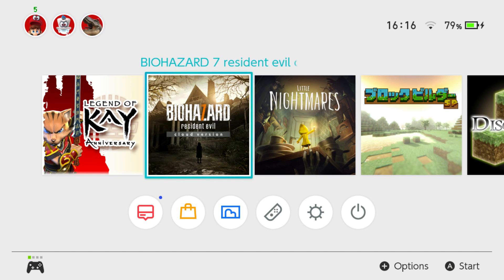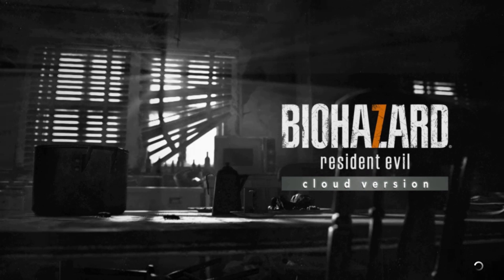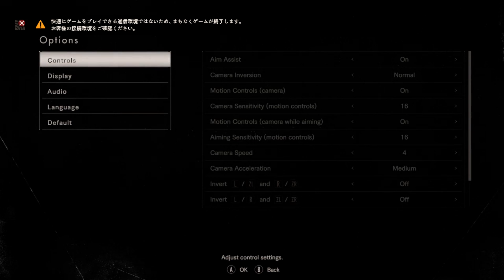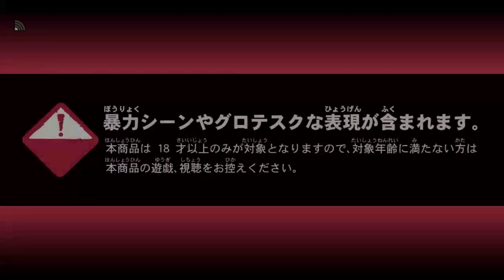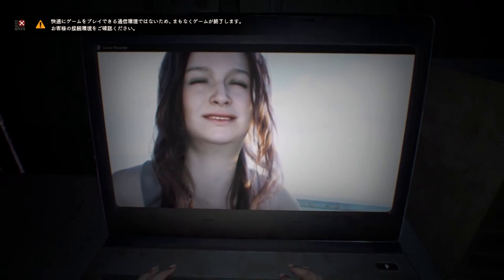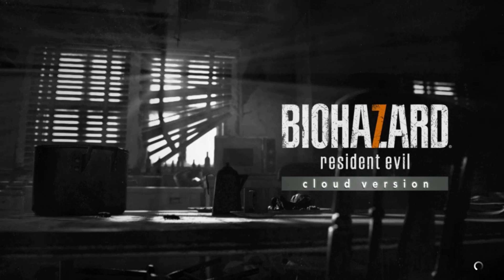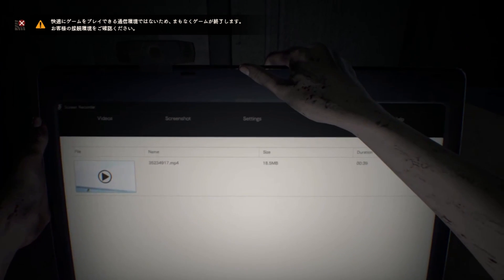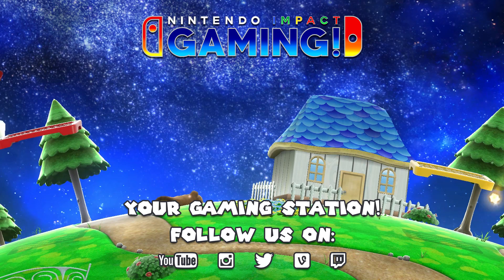Biohazard 7 Resident Evil Cloud Edition | Nintendo Switch Issues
Hey RE Fans! Check out "gameplay" of Biohazard 7 Resident Evil Cloud Edition for the Nintendo Switch which came out in Japan. It's a total mess in my opinion. Check out issues myself and Mark had trying to play the damn thing due to Crapcom's streaming idea! lol And don't be afraid to hit that like button, comment, and do subscribe for more great Nintendo content. Like what you see? Make sure to check it out on the Nintendo Switch eShop :D